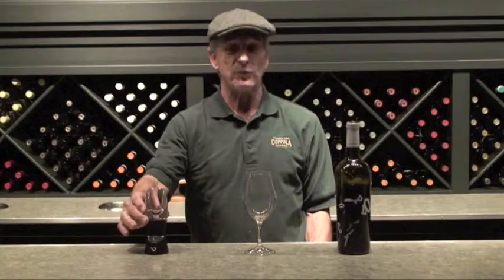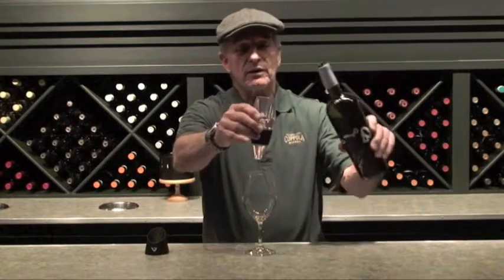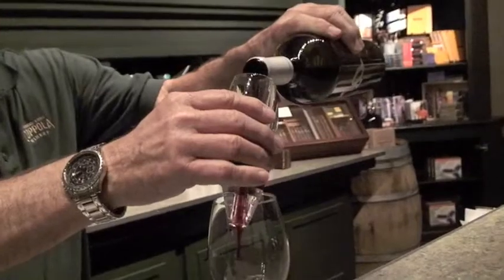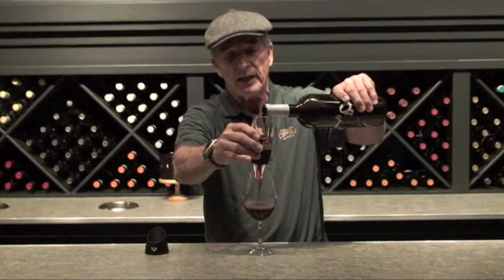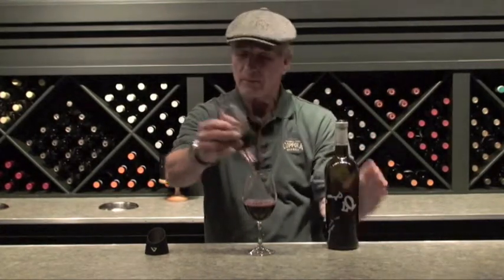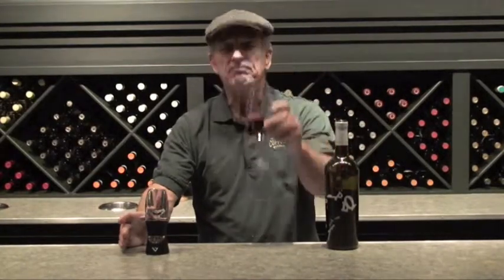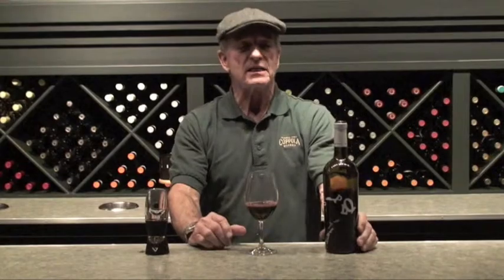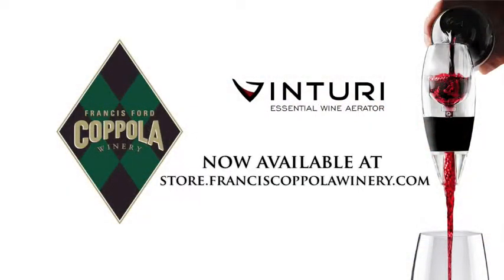Vinturi Demonstration - Francis Ford Coppola Winery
Francis Ford Coppola Winery employee Bob Jones introduces and demonstrates the Vinturi red wine aerator, which is now available in the Tasting Room